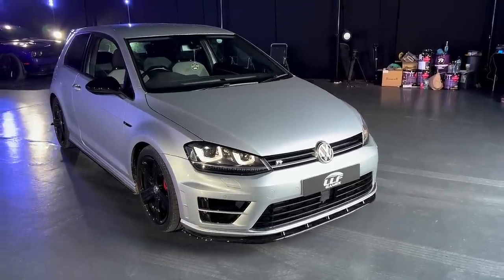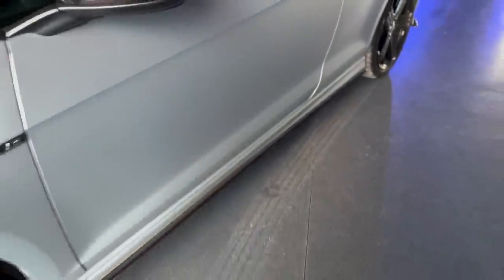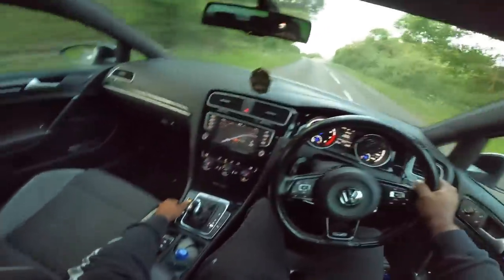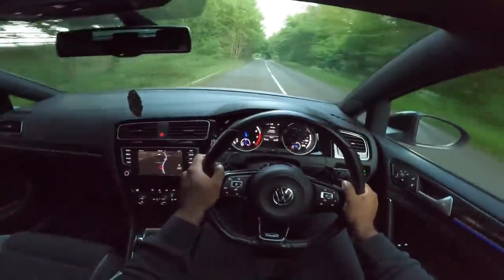POV DRIVE IN A TUNED 400BHP VW GOLF R!!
✘ WIN This 400bhp Golf R For Just 99p (M140i Live Draw Tommorow 10:30pm!!)